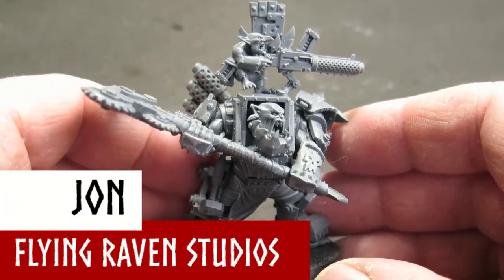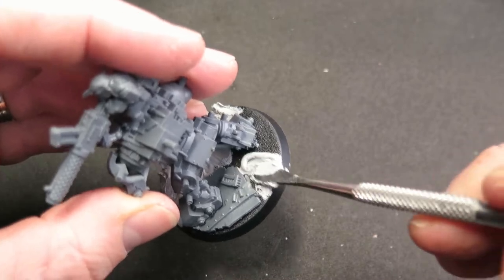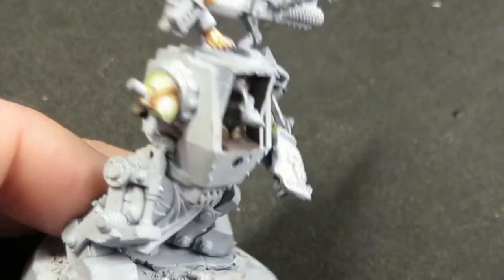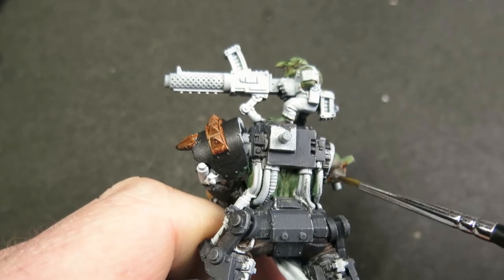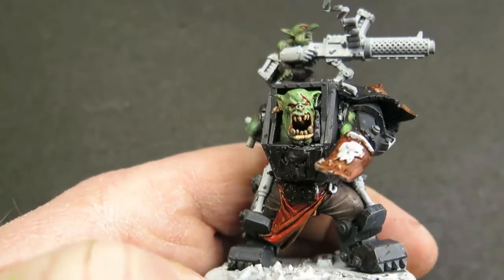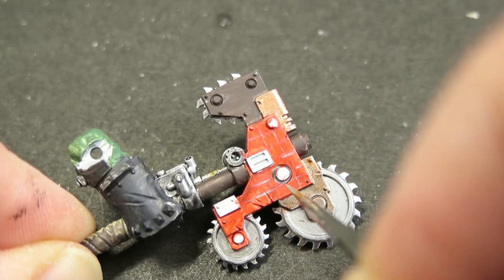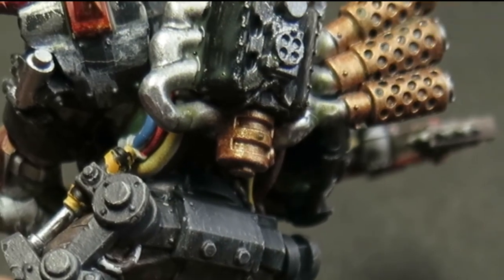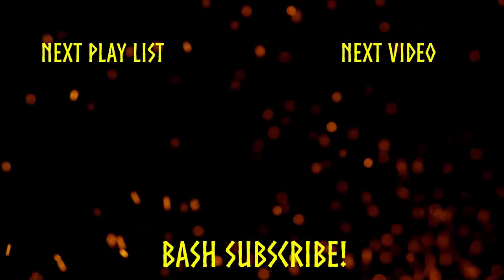Build and paint the Ork Warboss in Mega Armour from the Ork Combat Patrol (Warhammer 40,000)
The Mega Armoured Warboss (from the Warhammer 40k is an absolute beast on the tabletop. In this video, Jon looks to tame the beast and build and paint this awesome model. Jon tackles a different way to painting Ork skin as well as the ever tricky painting black armour.

Time Codes:
00:00 - Intro
00:14 - Building the Warboss in Mega Armour
01:34 - Painting Ork Skin
03:54 - Painting Black "Goff" Armour
05:29 - Painting checkerboard patterns
06:14 - Weathering with streaking grime and Tamiya weathering sets

MODEL:
-     Warboss in Mega Armour (from the Combat Patrol: Orks box set)

PAINT BRUSHES:
-     Series 33 Kolinsky Sable round brush

PAINT AND ACCESSORIES:
-     Airbrush and compressor
-     Airbrush Cleaning set
-     Windsor and Newton, Artists Acrylic, Flow Improver
-     Vallejo Mecha Primer paint (Grey)
-     Tamiya Weathering Master (Set A)
-     Humbrol Model Filler
-     Stainless Steel Wax and Clay Carving Set

PAINT LIST
-     Army Painter Zombie skin
-     Army Painter Black
-     Army Painter Brainmatter Beige
-    Citadel Colour Evil Sunz Scarlet
-     Humbrol Acrylic 241
-     Vallejo Model Air Hull Red
-     Vallejo Model Air Chocolate Brown
-     Vallejo Model Air Fire Red
-     Vallejo Model Air Rust
-     Vallejo Model Air Wood
-     Vallejo Model Colour Arctic White
-     Vallejo Model Air Skin Tone
-     Vallejo Model Air German C. Black Brown
-     Vallejo Model Air Yellow
-     Vallejo Model Air Sea Grey